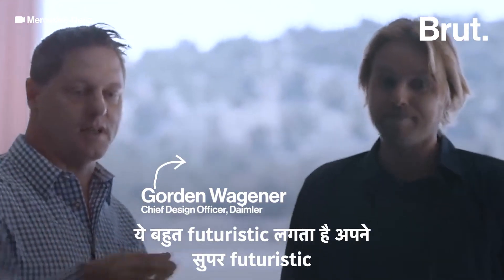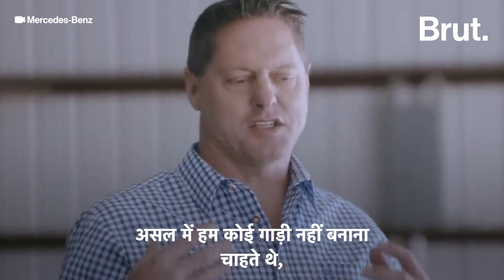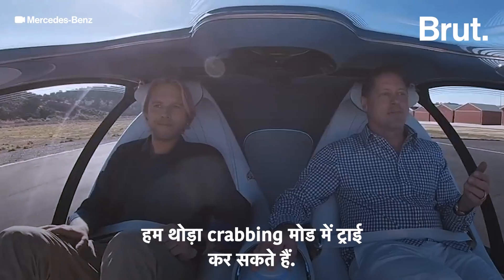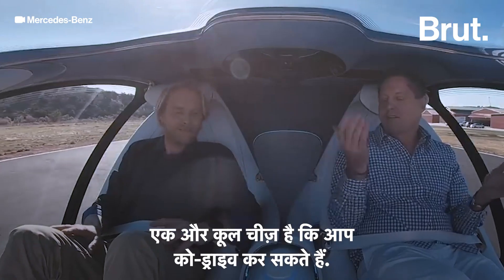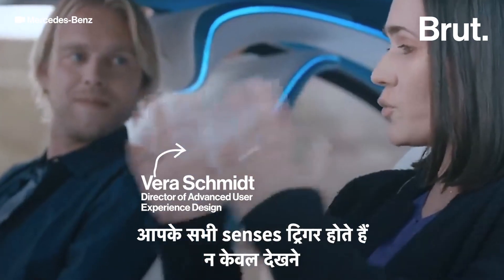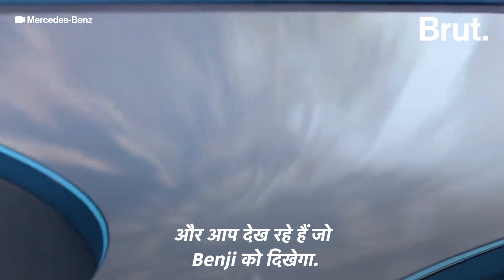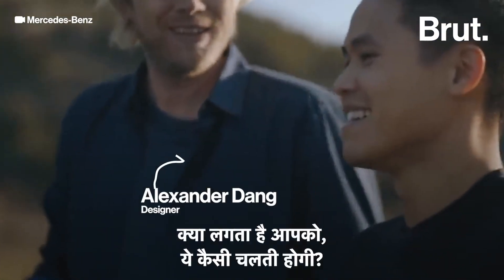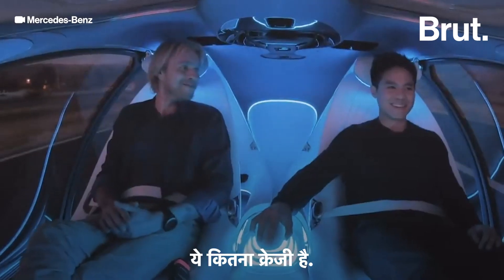Mercedes Benz Vision AVTR Concept Car in Hindi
Mercedes Benz Vision AVTR Concept Car in Hindi: Mercedes ने जर्मनी के म्यूनिख में हुए IAA मोबिलिटी 2021 शो में, अपनी विजन AVTR कॉन्सेप्ट कार का एडवांस वर्जन पेश किया. जिसे सबसे पहले CES 2020 में पेश किया गया था. Mercedes-Benz के मुताबिक, इस कार में अब ऐसी तकनीक है जो आपके सोचने मात्र से कुछ कामों को कर देगी. ये विजुअल परसेप्शन पर आधारित है.